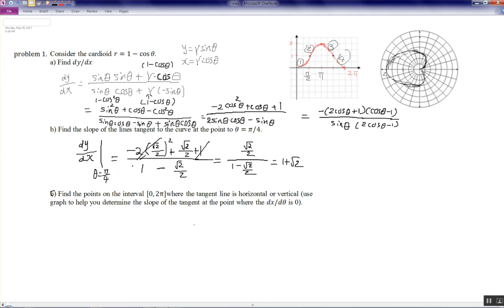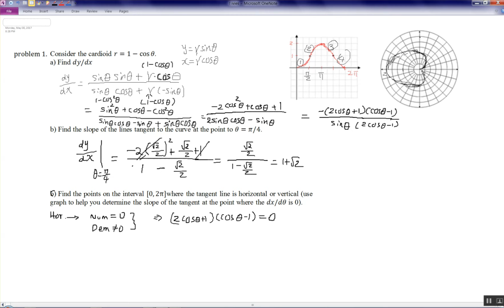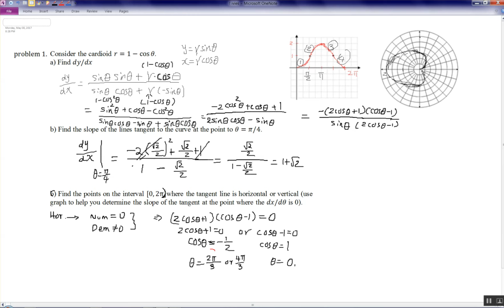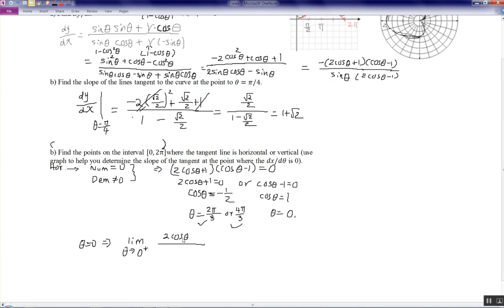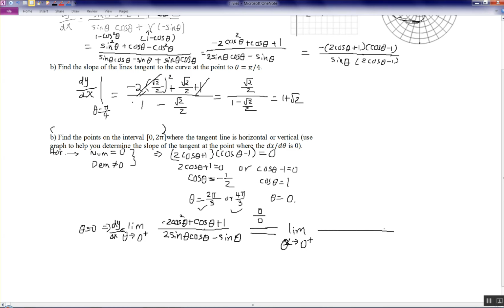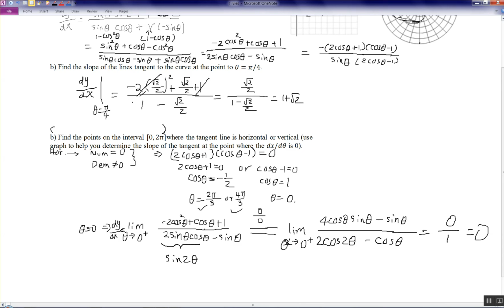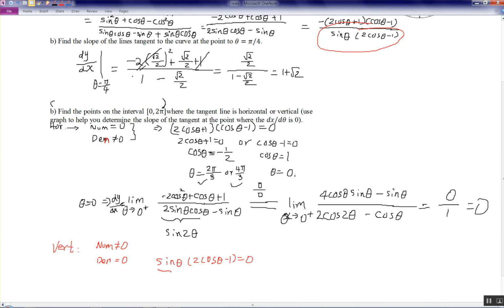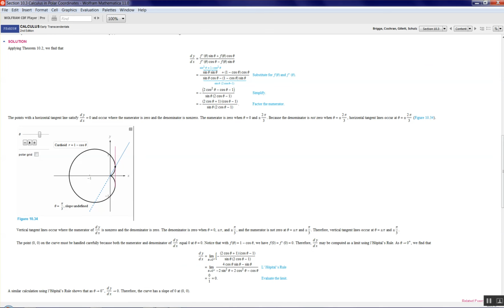10.3-4 Prob 1 c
10.3-4 Prob 1 c